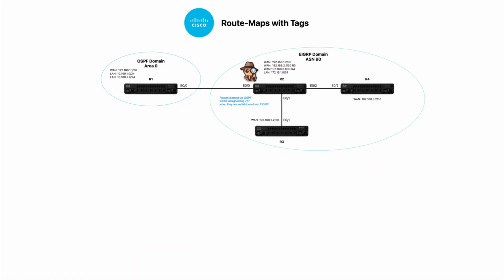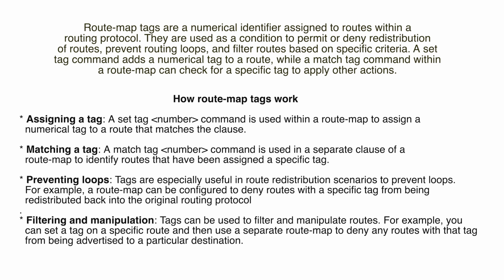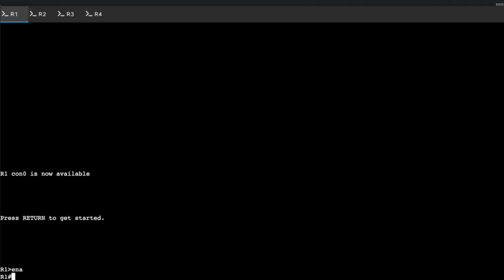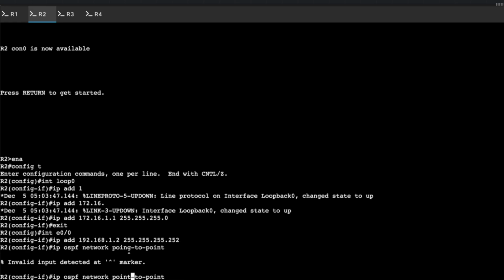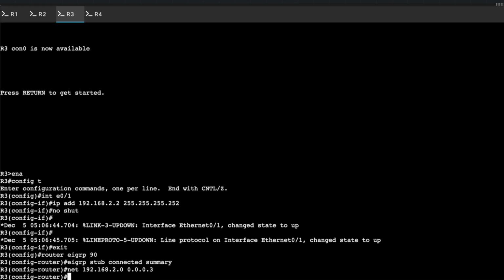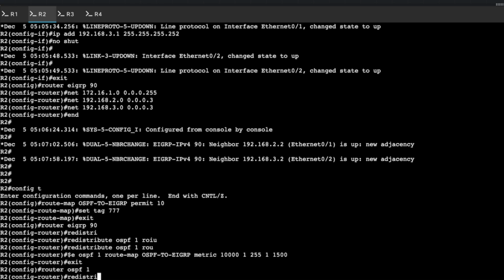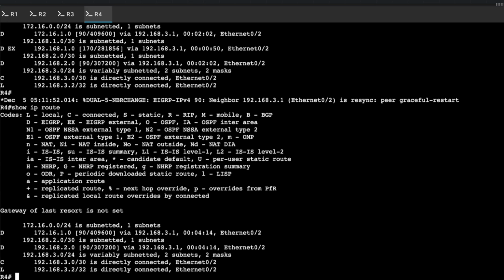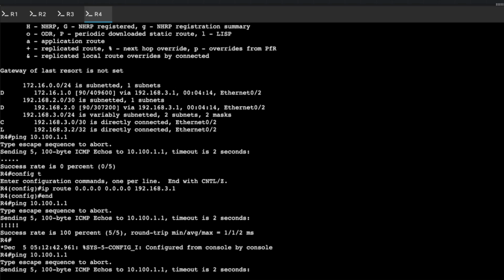Cisco - Route Maps with Tags